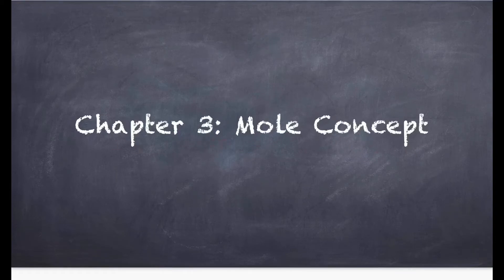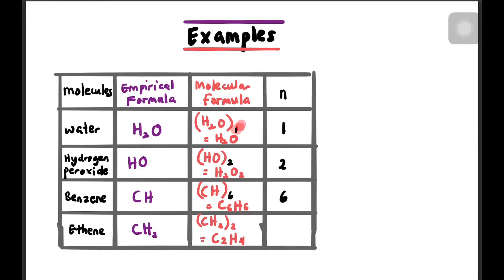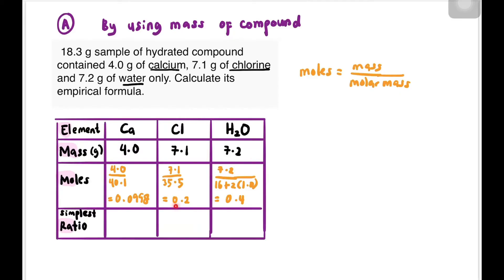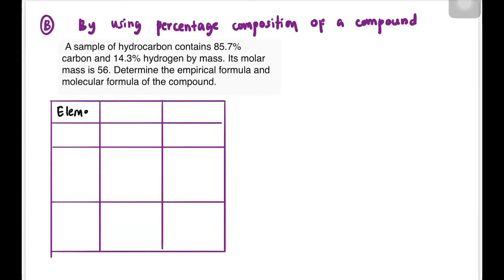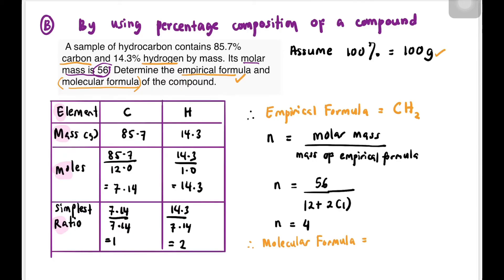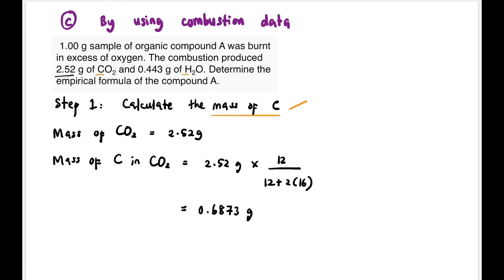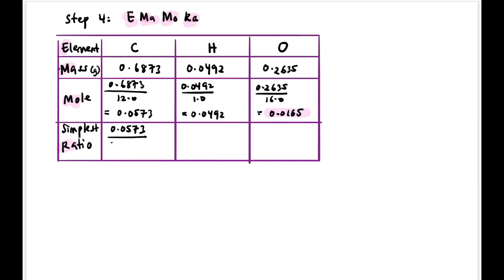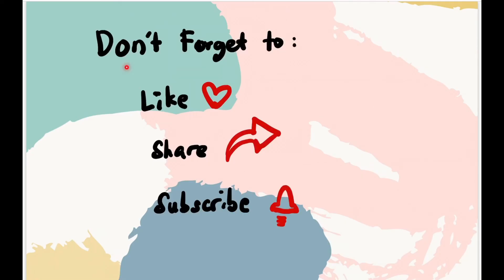Empirical & Molecular Formula | SES DK014 Chapter 3.2 | SDS SK015 Chapter 1.2 (Part I)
SES Chemistry DK014 Matriculation
Chapter 3: Mole Concept
Subtopic 3.2: Empirical & Molecular Formula

0:00 Intro & Learning Outcomes
0:30 Definition of Empirical & Molecular Formula
0:50 Relationship of Empirical & Molecular Formula

2:04 How to Determine Empirical Formula?

2:19 by using Mass of Compound (eMaMoRa)

5:18 by using Percentage Composition (eMaMoRa + Assumption)

7:35 by using Combustion Data

11:43 Recap!

12:40 Outro